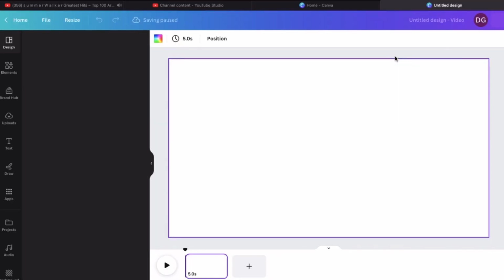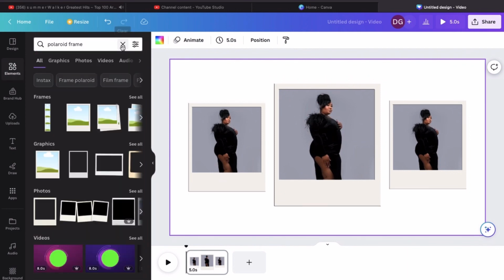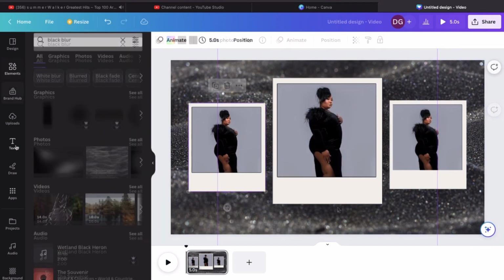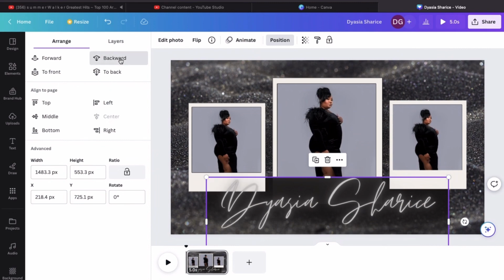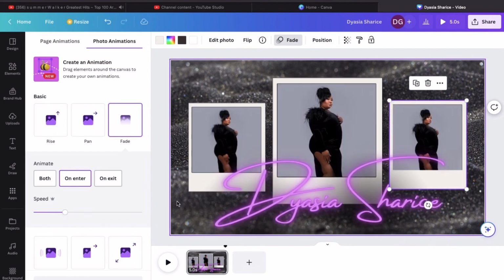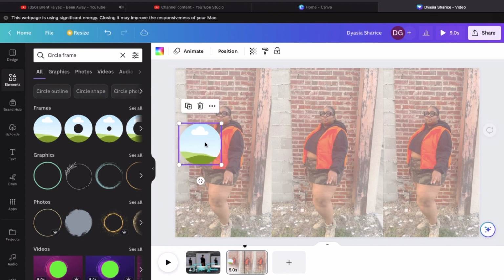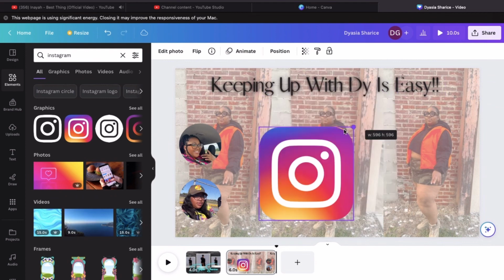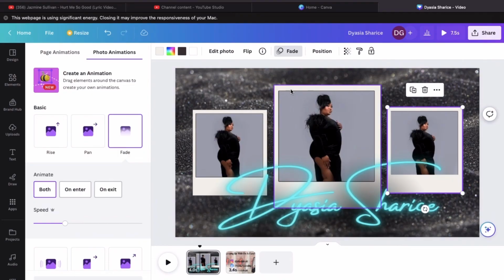HOW TO MAKE AN INTRO USING CANVA FOR FREE 😍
🚨OPEN TO BRAND DEALS/ PROMOS 🚨

Willing to work with any brands, just reach out!

NICHE: Lifestyle, Fashion, Vlogs🎥

📷Recording equipment: iPhone 13 pro max, canon m50